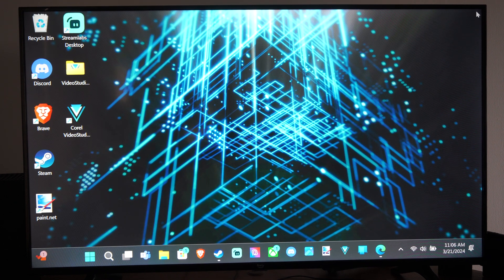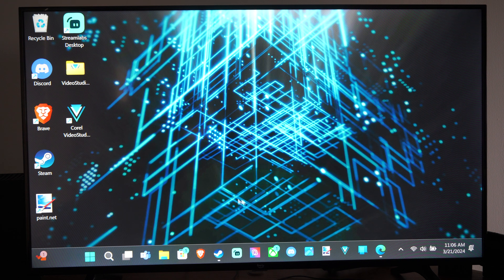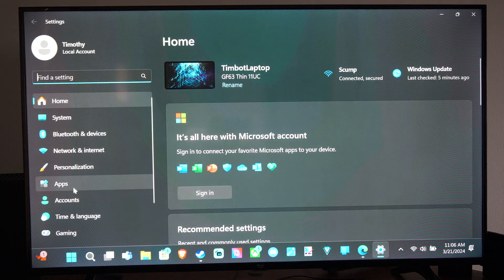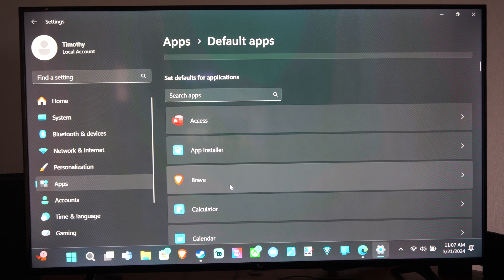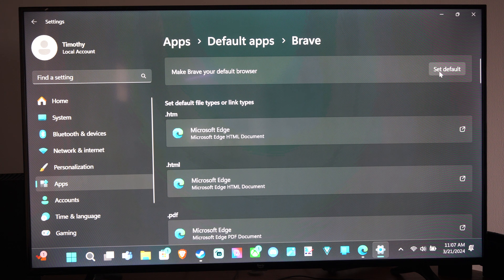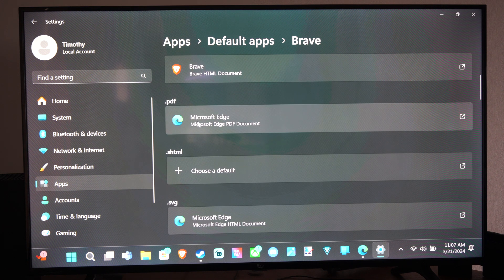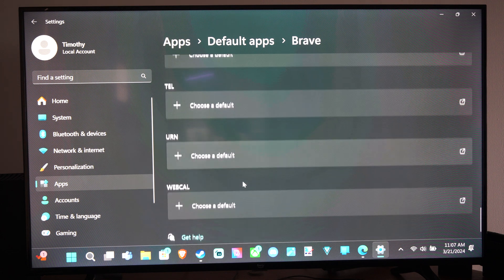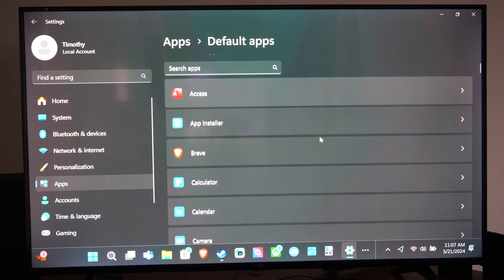How to Set the Default Internet Browser on Your Windows 11 PC (Settings Tutorial)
To set your preferred web browser as the default on Windows 11, follow these steps:

Open Settings.
Click on Apps.
On the right side, select Default apps.

Choose the browser you want to use as the new default. For example, you can select Google Chrome or Mozilla Firefox.
Click on the .htm option.
Select Switch anyway.

Choose Google Chrome (or your preferred browser).
Click OK.

Repeat steps 5 to 8 for the following file or link types:

.html
.pdf
.shtml
.svg
.webp
.xht
FTP
HTML
HTTPS

Once you complete these steps, your chosen browser will be the new system default on Windows 11. Keep in mind that Windows 11 is still in preview, so the process may change in the final product